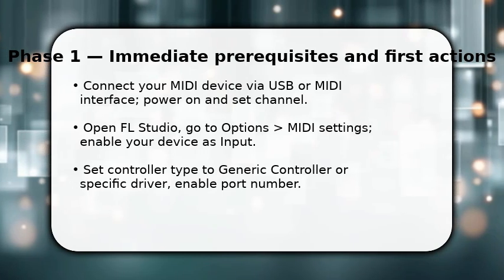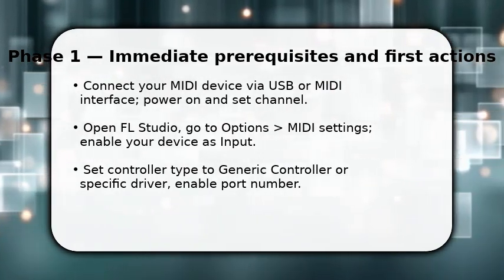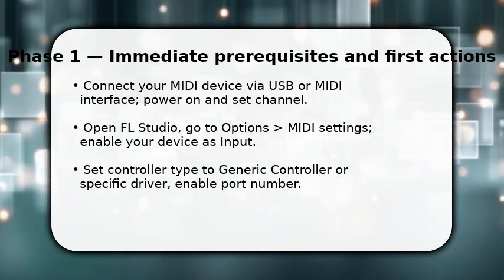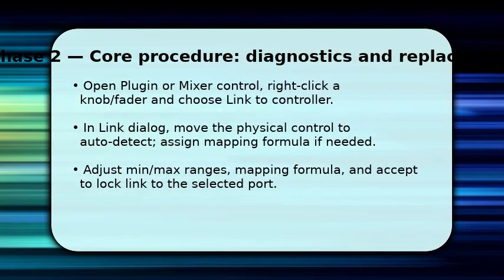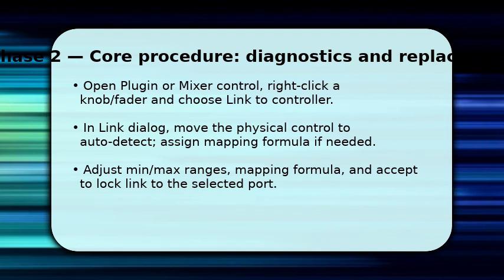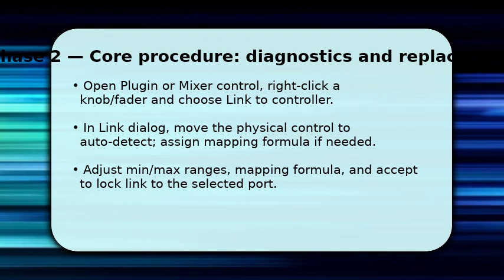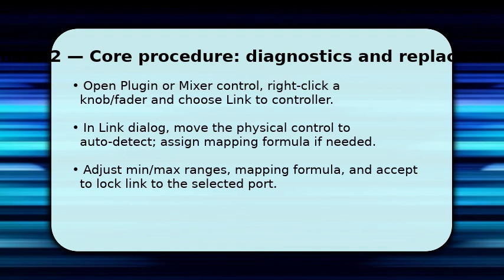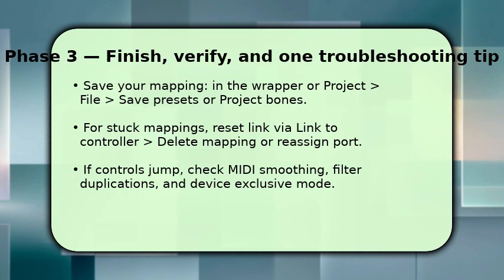How to Map Midi in Fl Studio (only Way)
How to Map Midi in Fl Studio (only Way) | 🔒 Surfshark VPN Deal — Stay private and secure. $1.99/mo + 3 Months Free ▸

Dive into the intricathy process of mapping MIDI in FL Studio with our step-by-step guide. Perfect for musicians and producers looking to expand their sound design skills, this video will walk you through setting up your virtual instruments, creating custom patches, and fine-tuning sounds within the digital audio workstation.

FL Studio, MIDI mapping, virtual instrument setup, custom MIDI patches, sound design in FL Studio, digital audio production, music creation tutorial, audio mixing guide, produce with FL Studio, learn to map MIDI, creating sounds